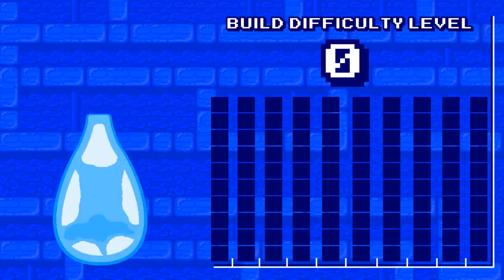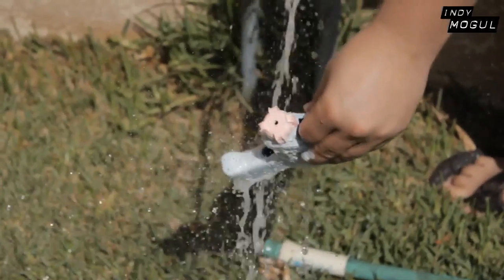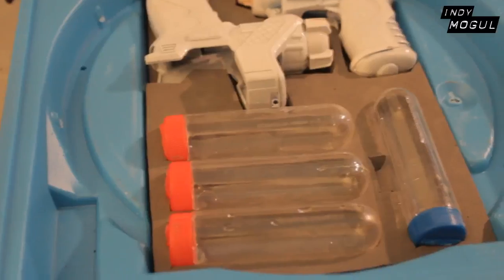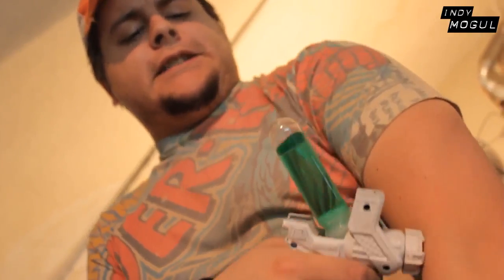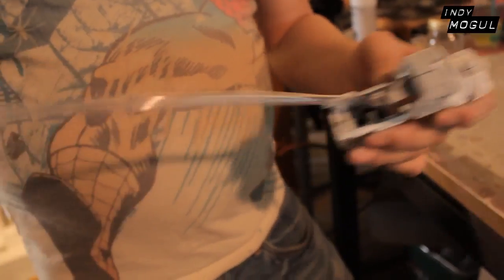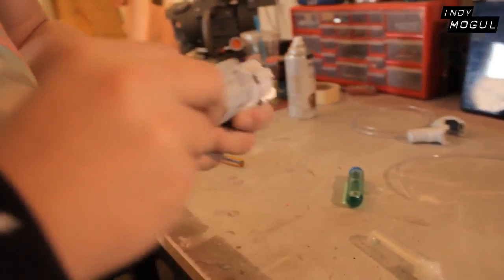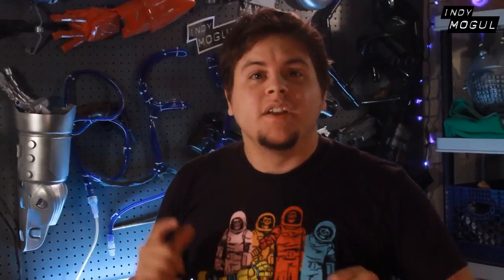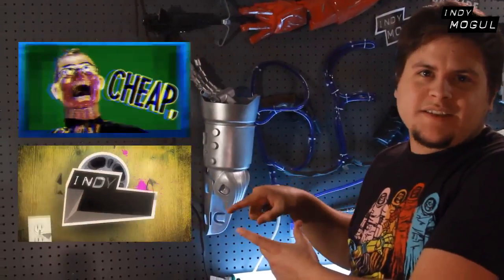Future Science Injection Gun: DIY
Be a futuristic mad scientist! This week, for the last build episode of March, Zack shows you how to build a cheap Injection Gun spending less than $20! Make sure you tune in for the test film tomorrow!